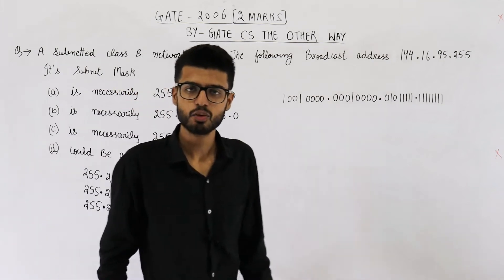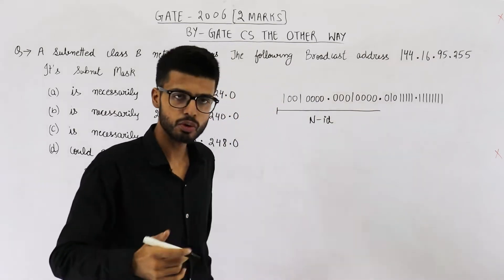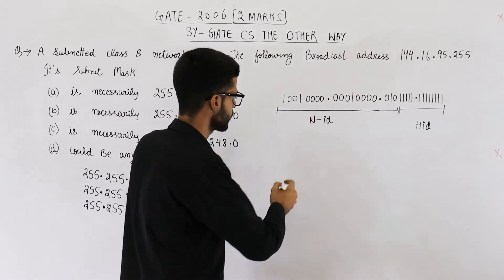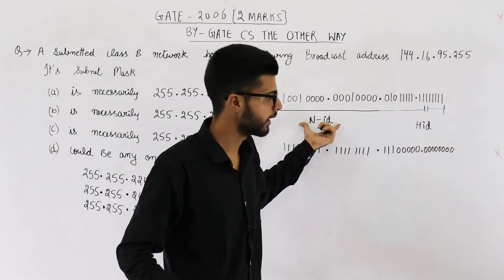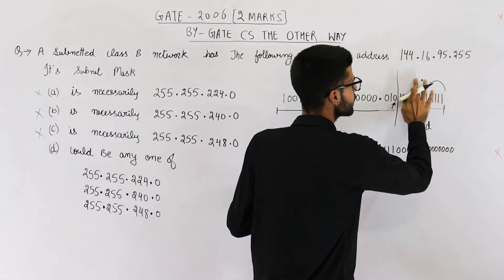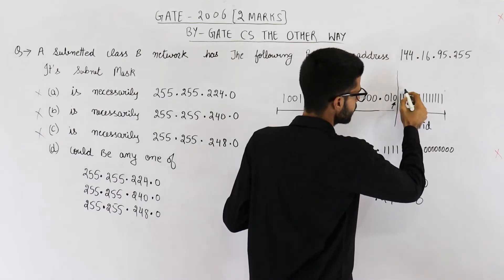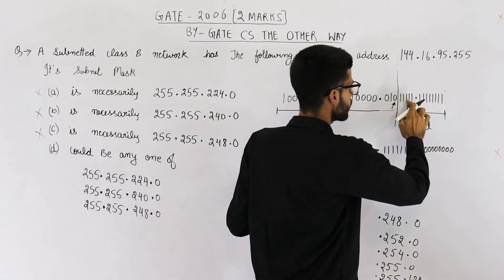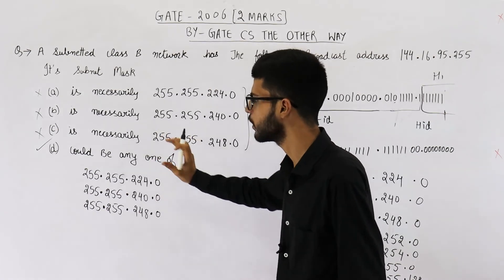Gate 2006 pyq CN |A subnetted Class B network has the following broadcast address : 144.16.95.255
A subnetted Class B network has the following broadcast address : 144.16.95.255. Its subnet mask
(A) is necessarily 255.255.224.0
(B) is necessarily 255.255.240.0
(D) could be any one of 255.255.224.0, 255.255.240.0, 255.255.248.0